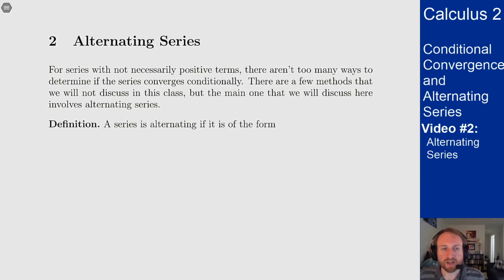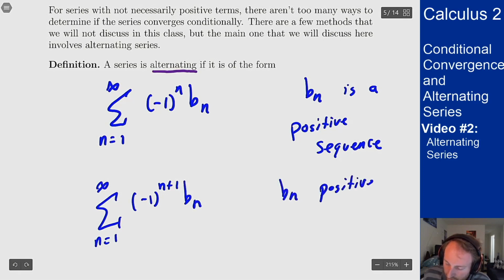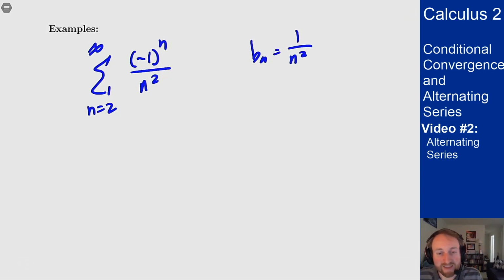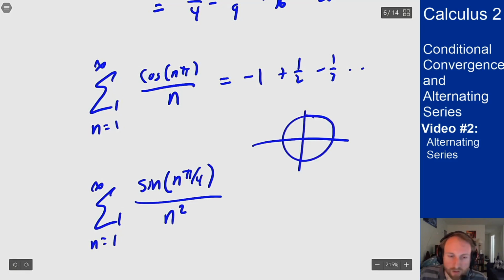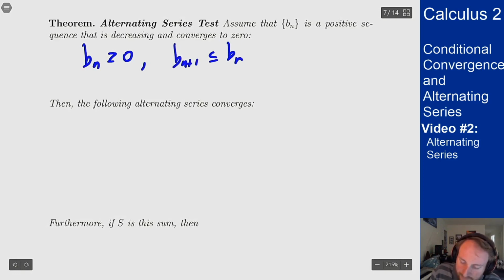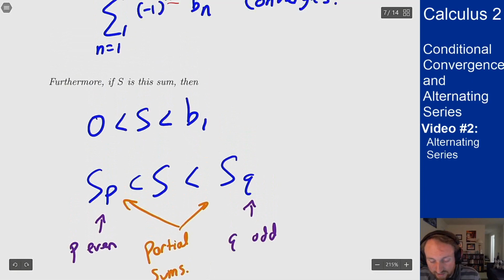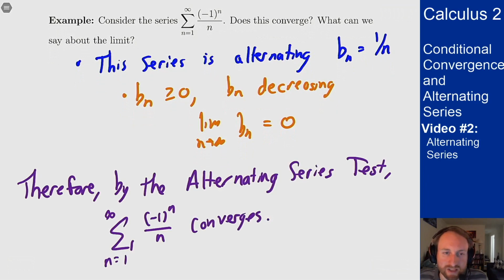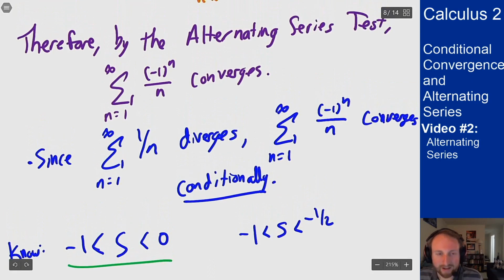Conditional Convergence and Alternating Series - Video 2 - Alternating Series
Video #2 on Conditional Convergence and Alternating Series, discussing what alternating series are and how it can be shown that they converge.